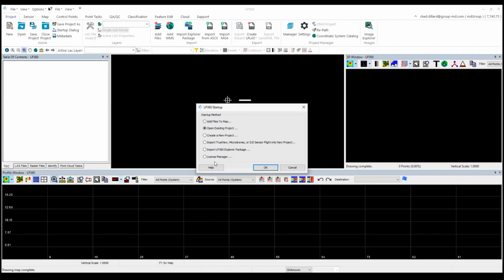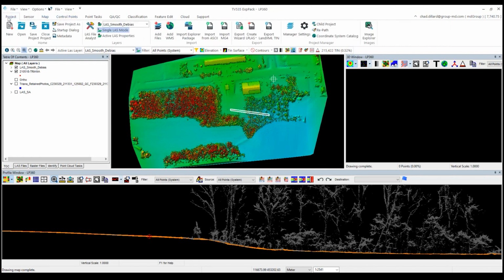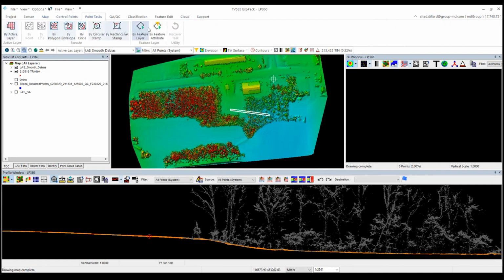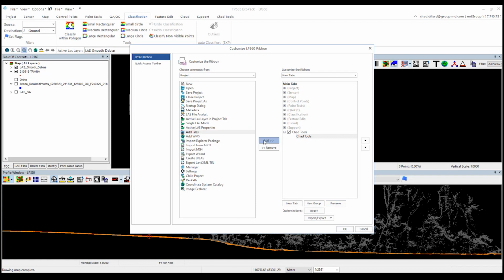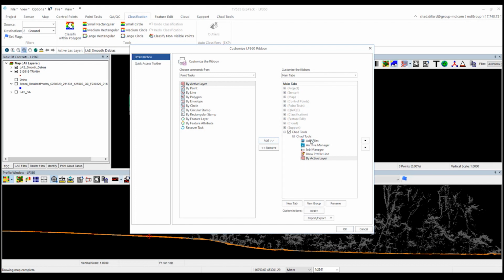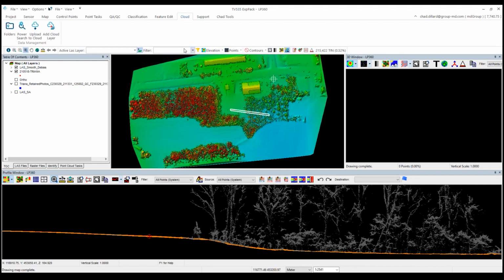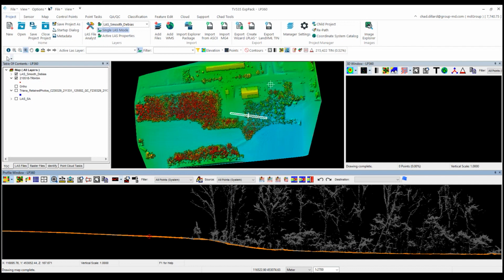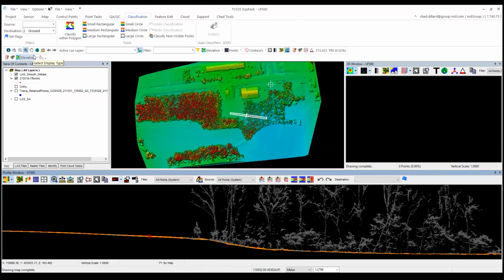LP360 New Graphical User Interface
The new LP360 Graphical User Interface (GUI) makes it easier and more streamlined to complete your data processing and generate high-quality deliverables in an intuitive GIS environment. We have introduced Ribbons, and most importantly the ability to create your own custom ribbon and toolbar to match your specific workflow.
It’s now easier to find the tools in the organized ribbon tabs:
• Project tab: Everything you need at one place to manage your project
• Sensor tab: Merges the toolbars TV workflow and Utilities to ease the user workflow from Cycle import to creating a pointcloud and orthomapping.
• Map tab + Map toolbar: All map feature are now handy on top of the main map and use less features in the tab.
• Cloud tab: Easily access LP360 Cloud
• Support tab: Get help easily from the Geocue Customer Support team
• Custom tab: Create your own custom ribbon and toolbar to match your specific workflow
• Quick access toolbar: Add your favorite feature for a quick access